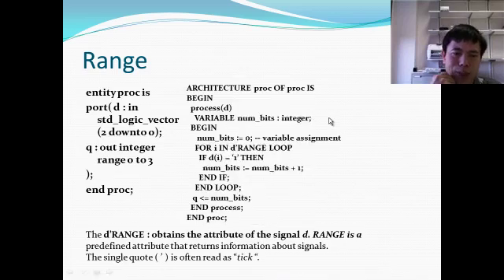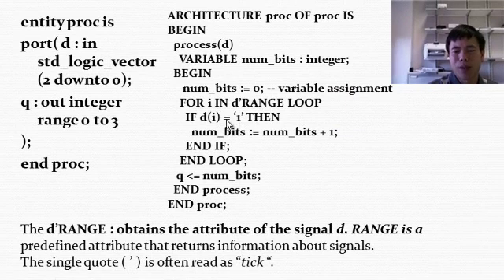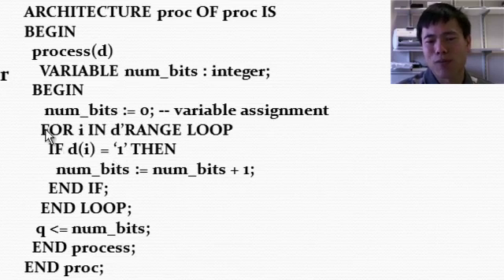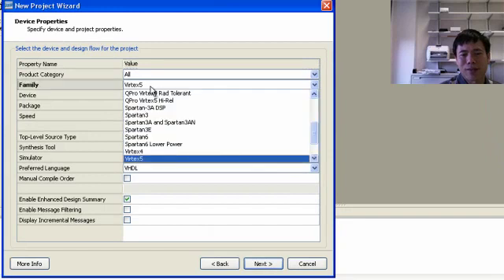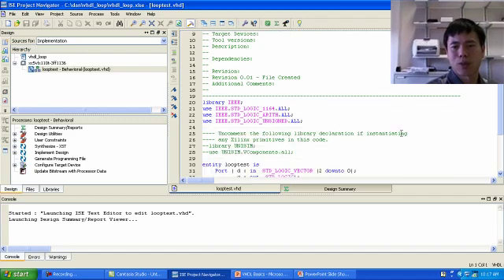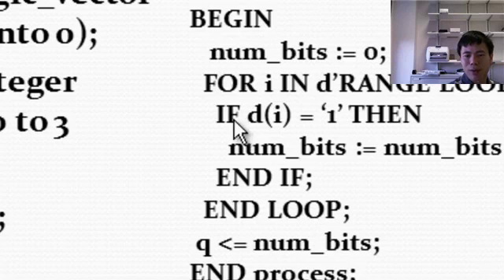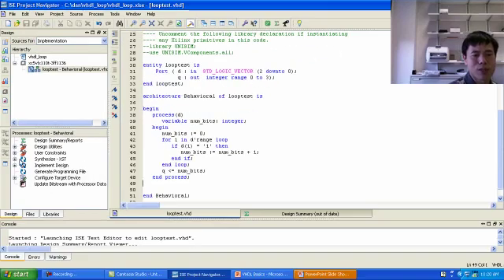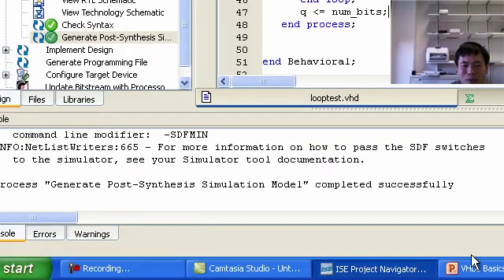How to use VHDL loop in your circuit?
This tutorial shows you how to use VHDL loop statement in your circuit.